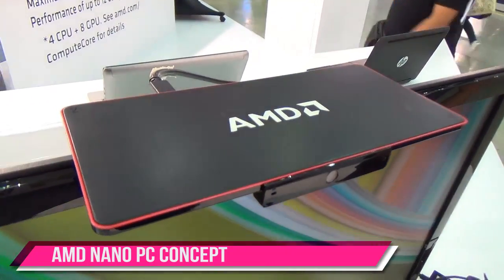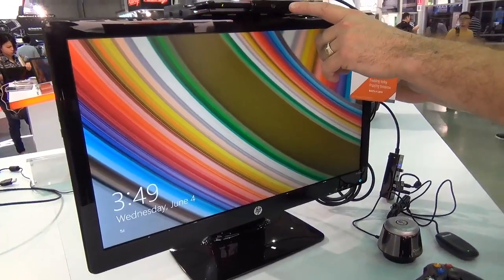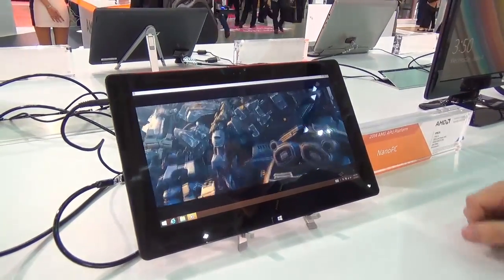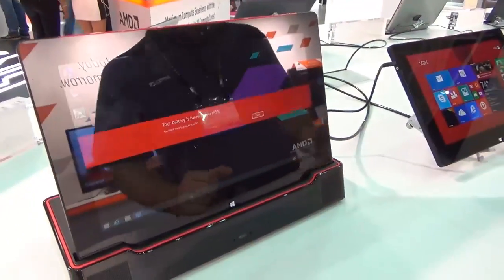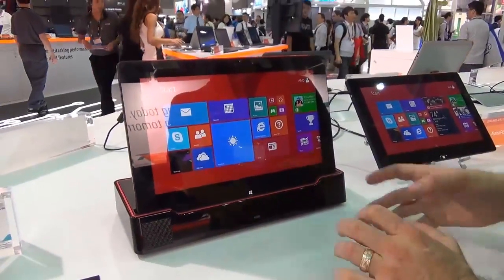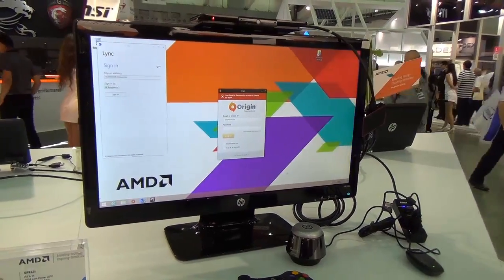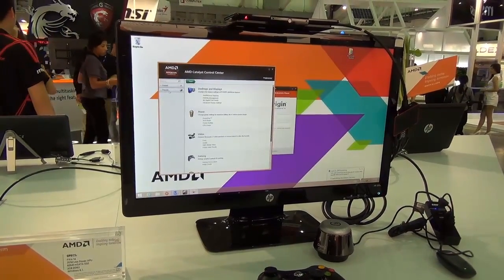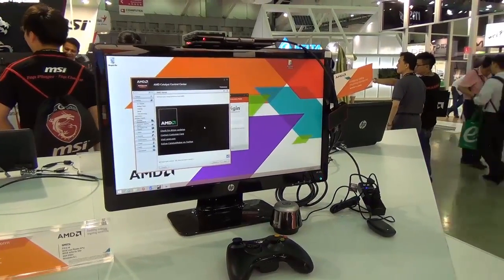AMD Prototypes - Computex 2014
We have waited for the time where we can actually see AMD's prototype products like the Nano PC, the AMD tablet and the Productiviy dock. Now we have.